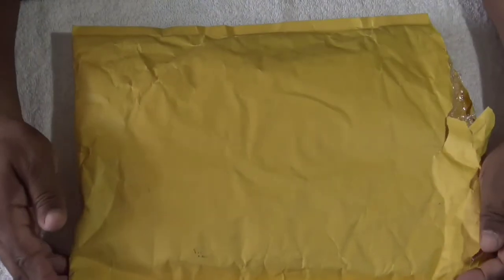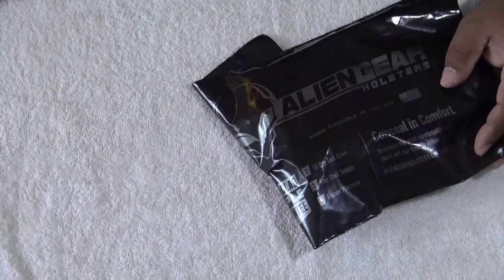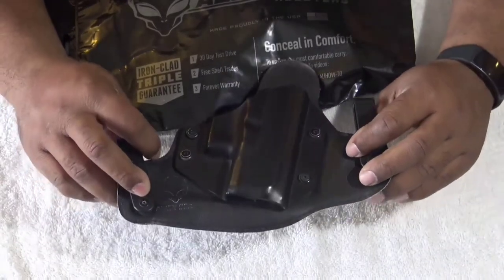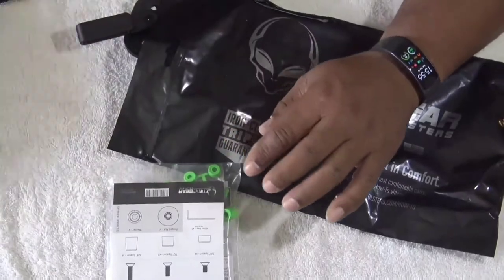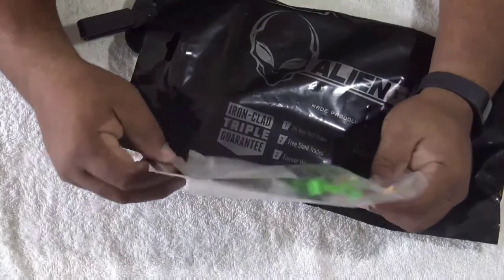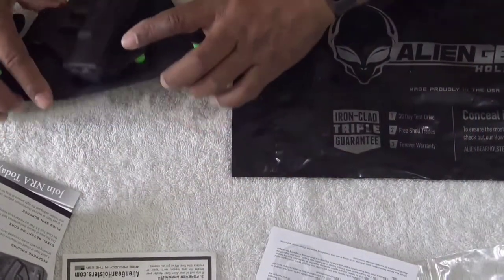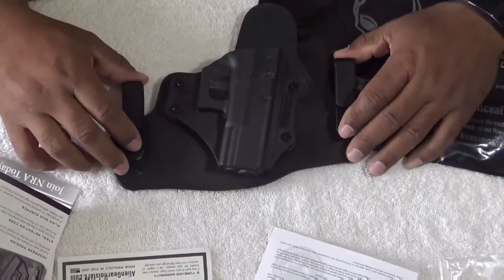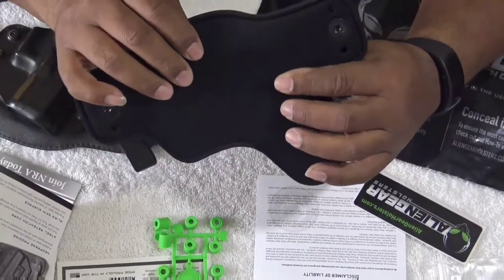Alien Gear Cloak Tuck 3.0 holster review | Definitely improved!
I'm breaking down the improvements of Alien Gears Cloak Tuck 3.0 and compare it to their old 2.0.

⬇Tactical POV llc merchandise⬇
 Tactical POV Store

tactical, holsters, citizen, handgun review, glock holster, g19, everyday carry, edc, cpl, seo, second amendment, stealthgear, best iwb holster, kydex holster